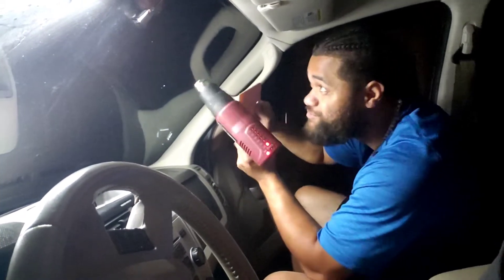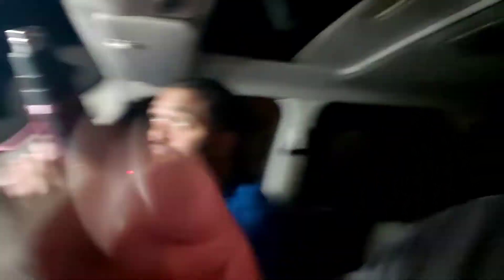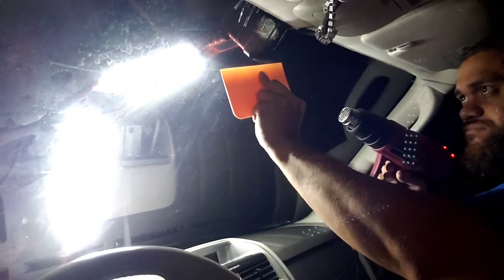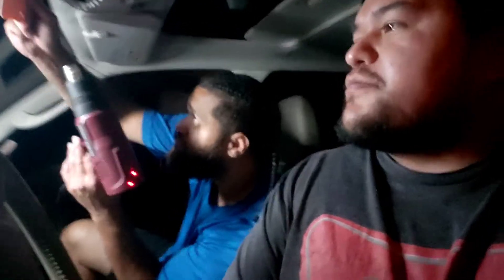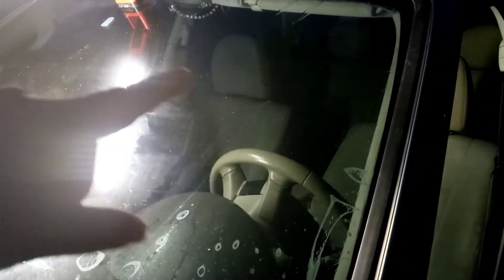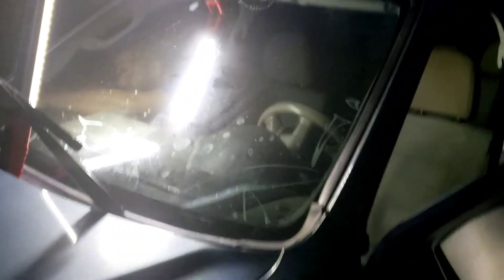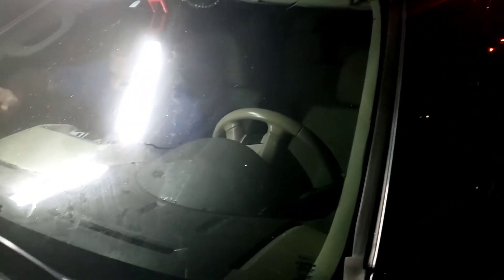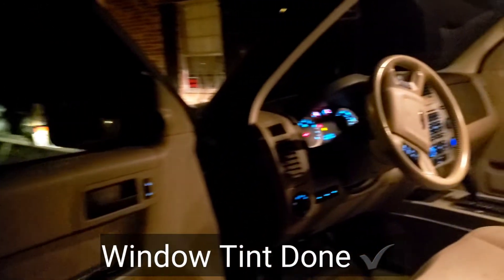Don't Be Afraid To Learn New Hustles / Mobile Window Tint Side Hustle